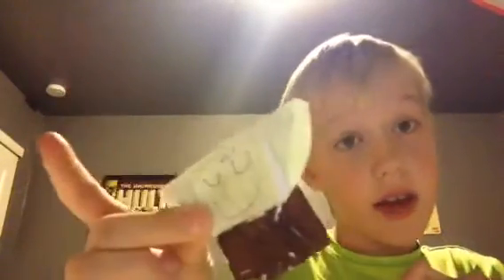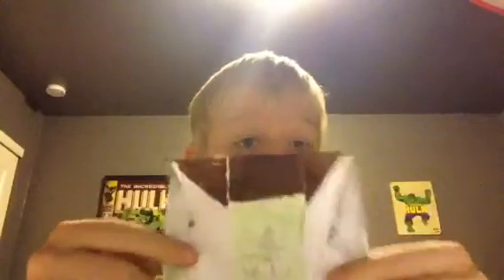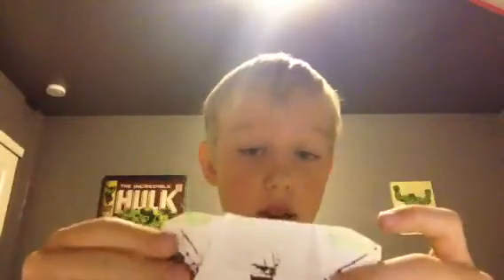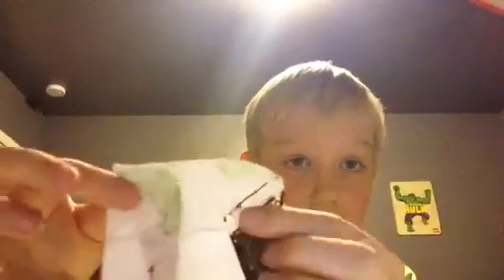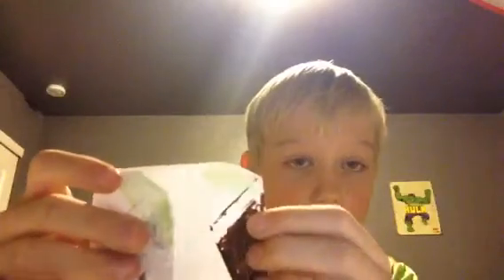How to make darth paper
Origami darth paper